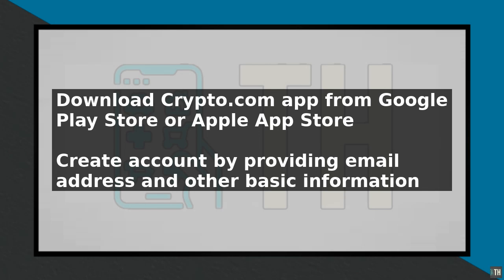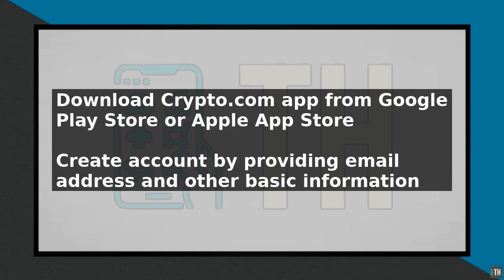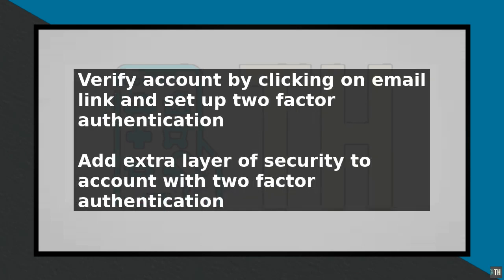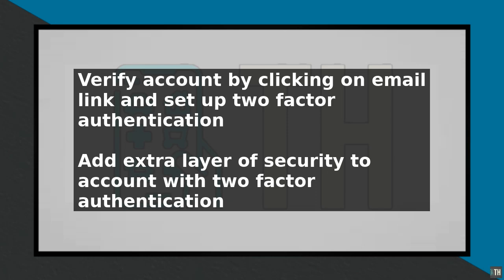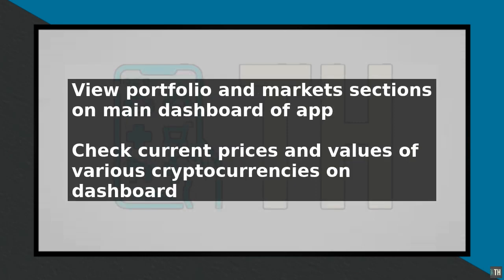How To Use Crypto Com Hindi (2025)